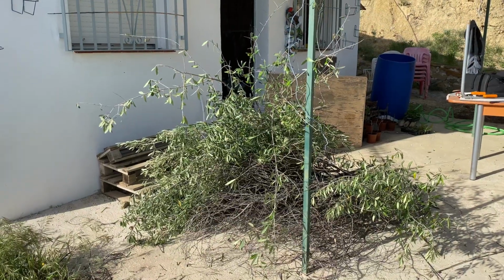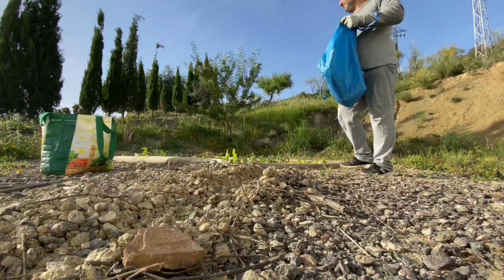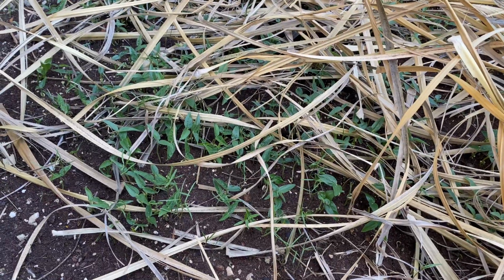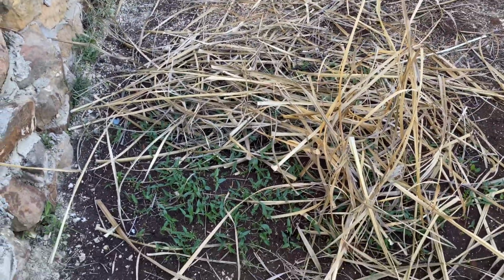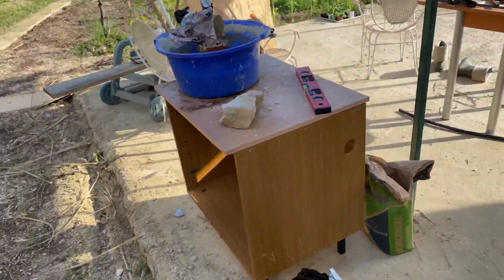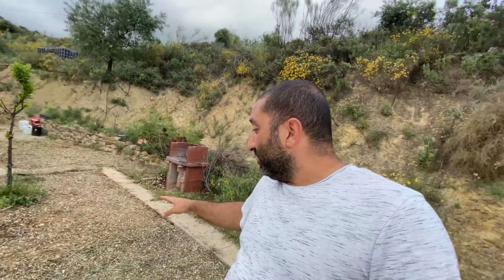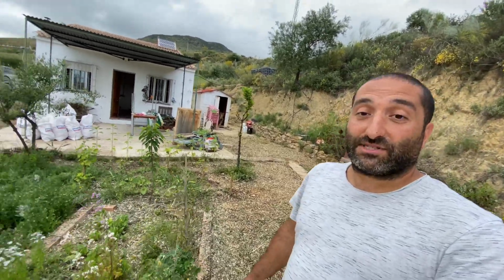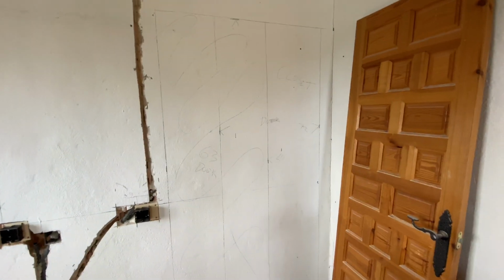Prepping for Heatwave and Renovation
All of a sudden the temperature jumped 10°c and the scorching sun was burning up my plants. My ambition was to get enough wood chips to cover my garden bed only to realize that I actually wanted to make and finalize two more garden beds while I was at it. I sure took my sweet time finishing it but I’m hopeful about the results Even if I know that I’m very far away from the soil I want to ultimately cultivate. Also, this week we started the renovation and I give you a quick look at the progress so far.